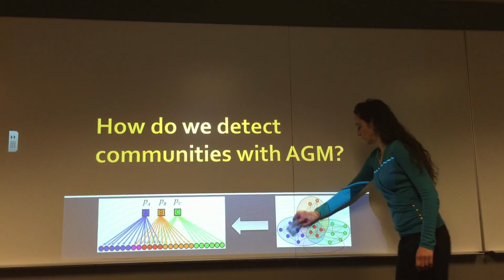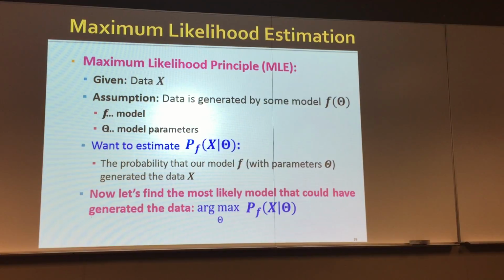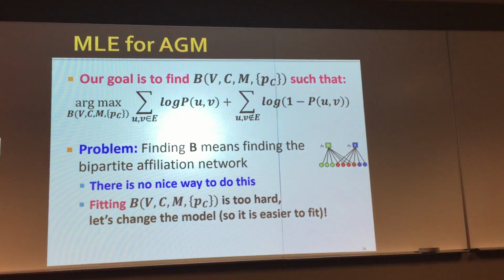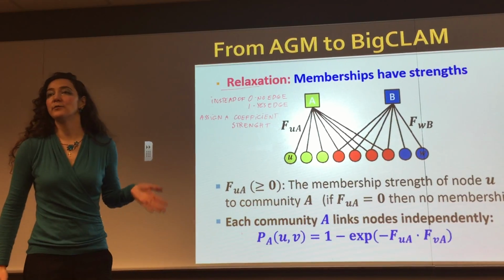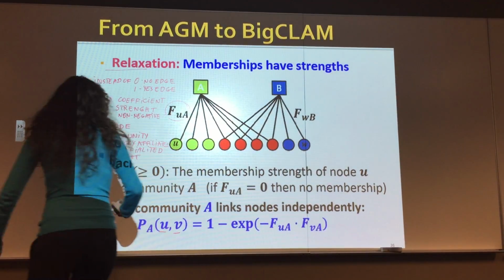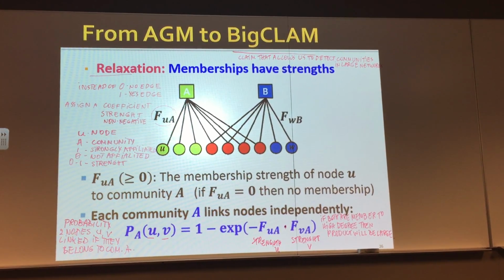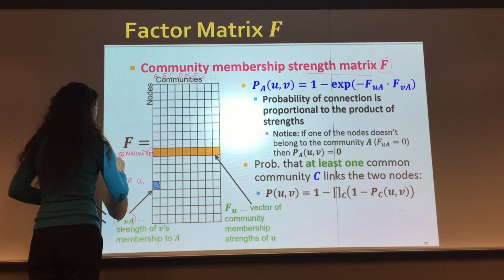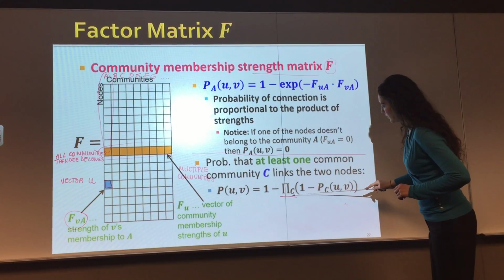L09_03_MaximumLikelyhoodEstimation MLE forAGM